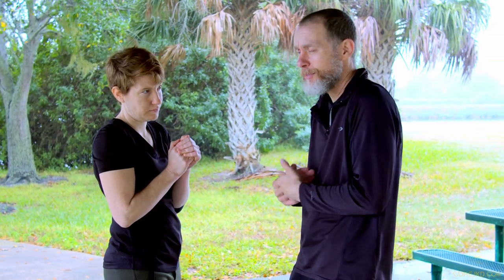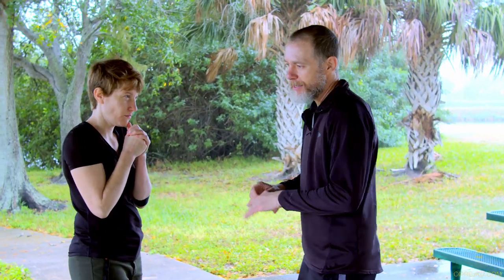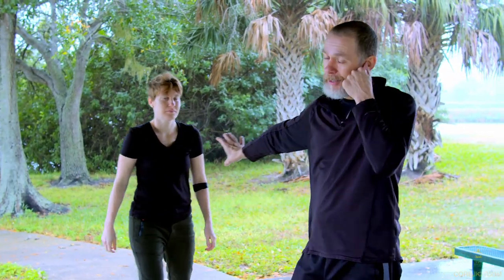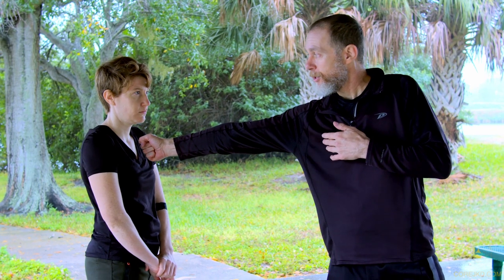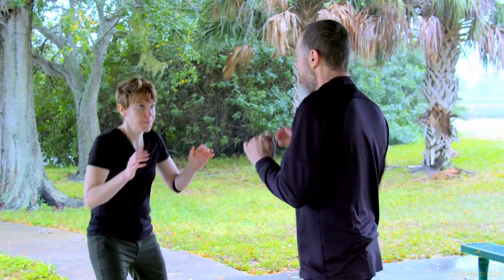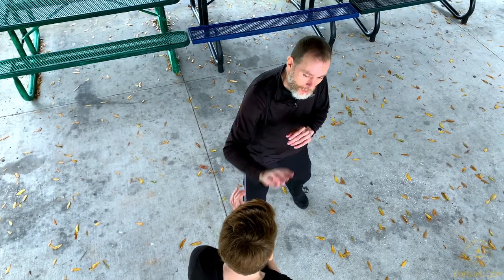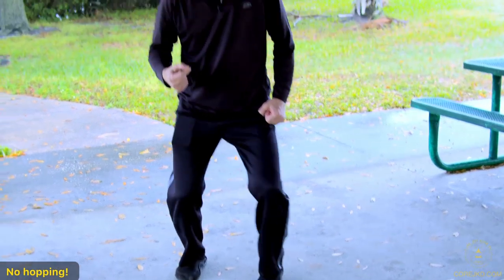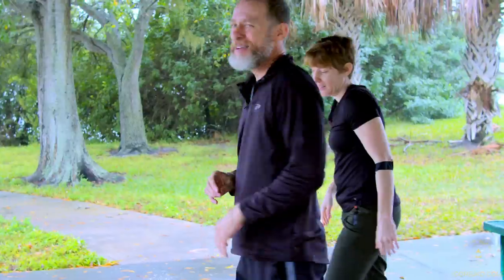How to Spar—Sparring 101 "Tag" | Core JKD Method Part 1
Ming details how to spar for realistic self defense and gives you insight on the different kinds of sparring in this multi-part series for realistic fight training.

Early bird pricing for Core JKD Seminar information (happening May 2nd and 3rd):  CoreJKD.de